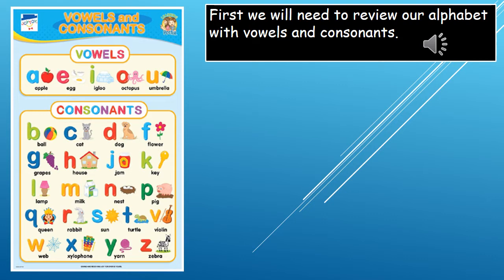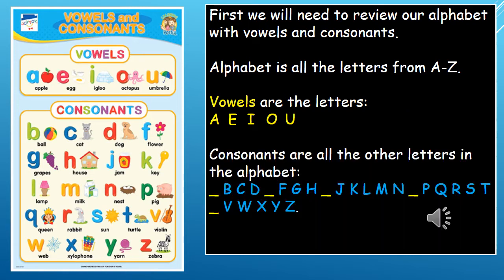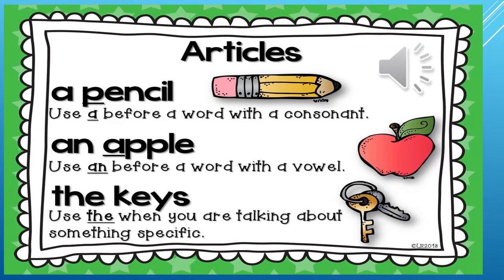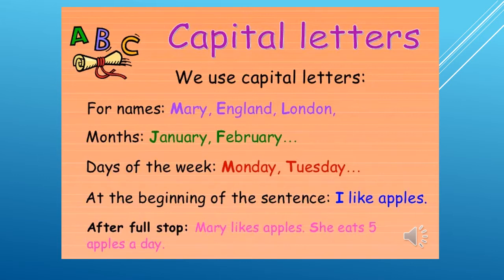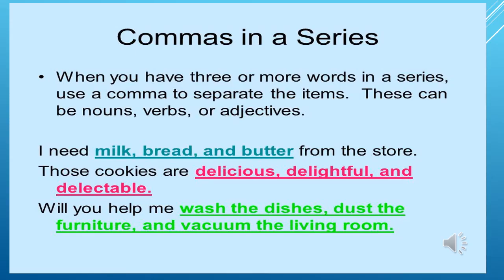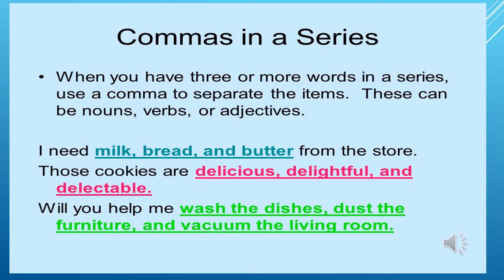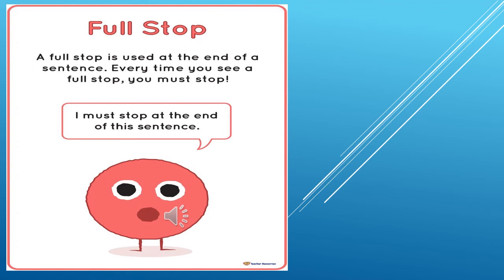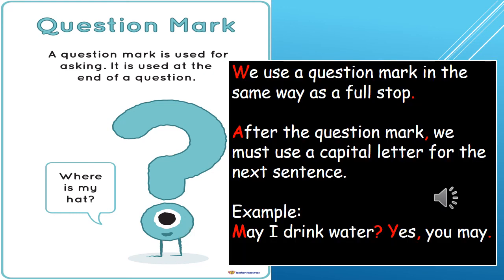Articles A/An. Using punctuation.